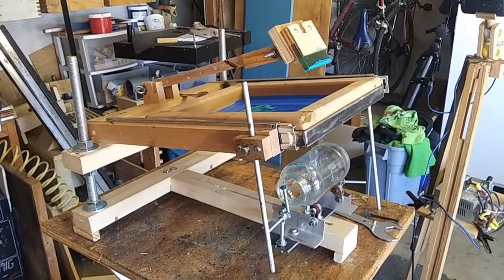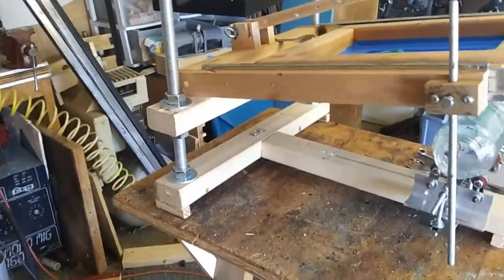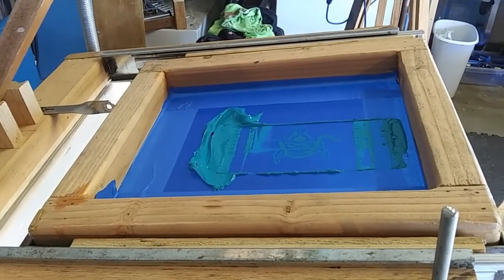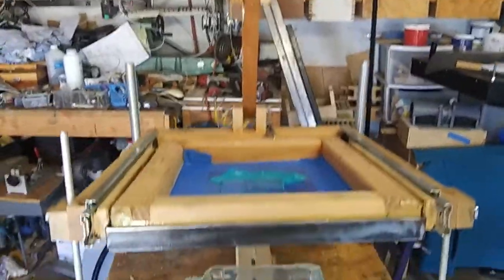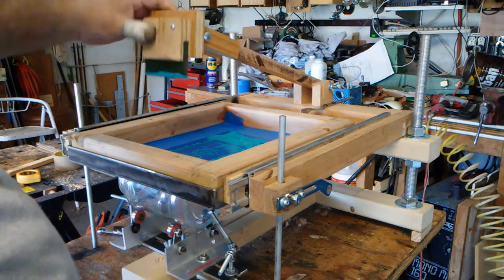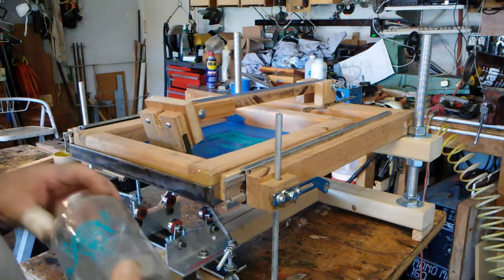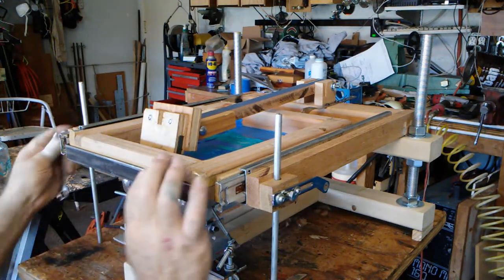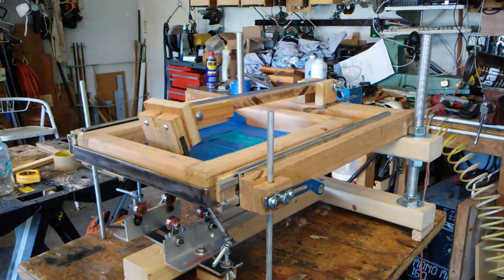Stand-Alone Cylinder Printer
Due to a communication snafu, I didn't realize the intended recipient of last week's Cylindrical Screen Printing attachment didn't have a T-Press to put it on.  So this week we have the proof of concept of the redesigned machine.  It is more compact and is more adjustable for different size items.